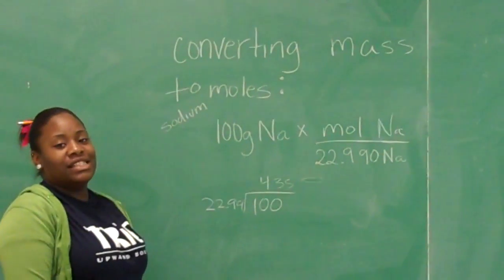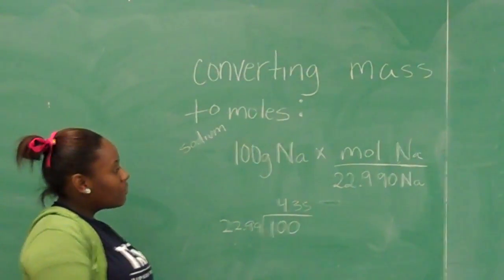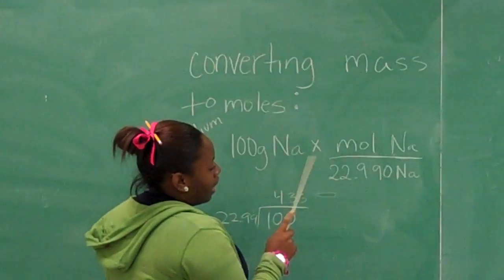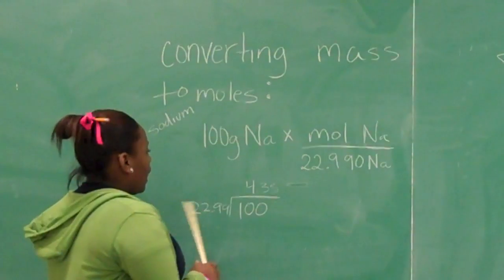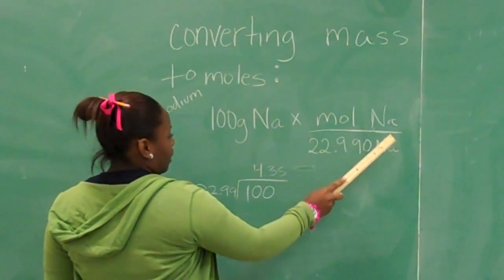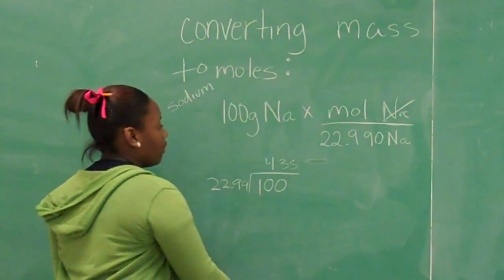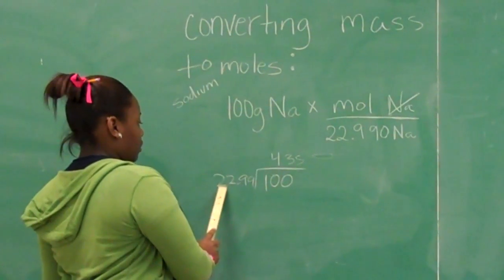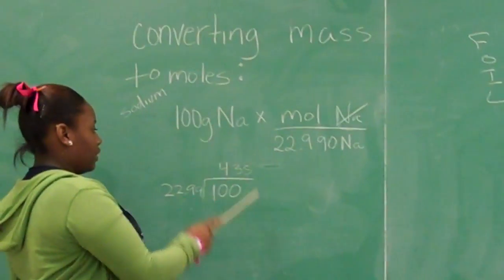Mass-to-Mole Conversion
Bria Petties shows us how to convert the mass of a substance into its number of moles.